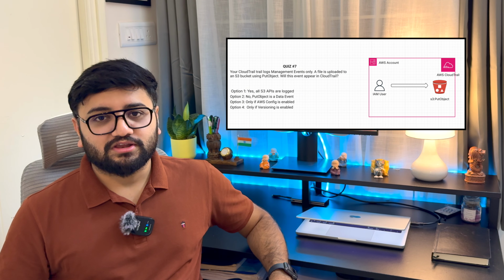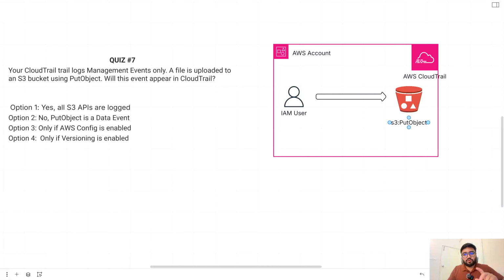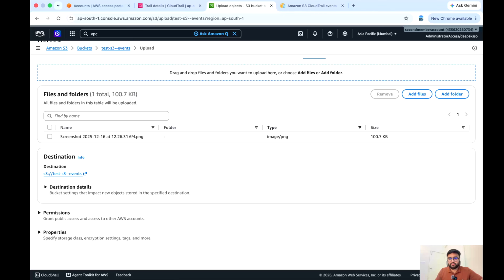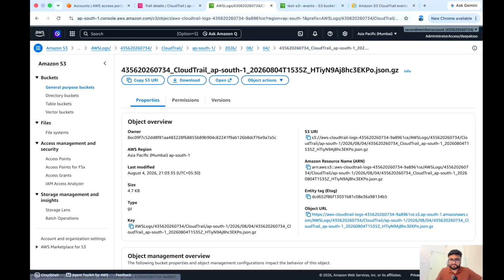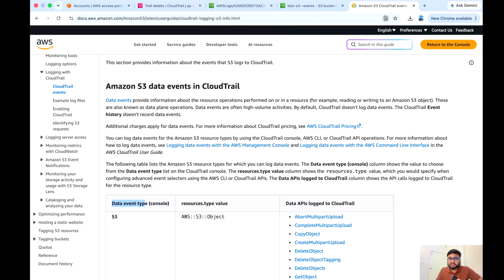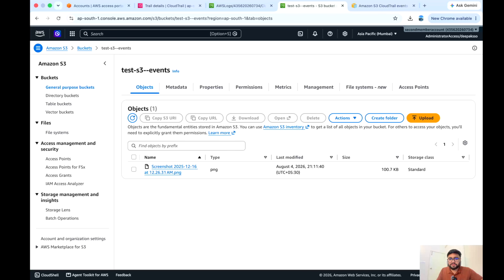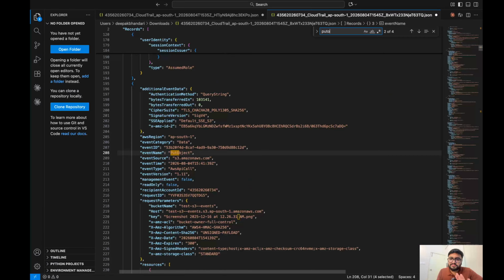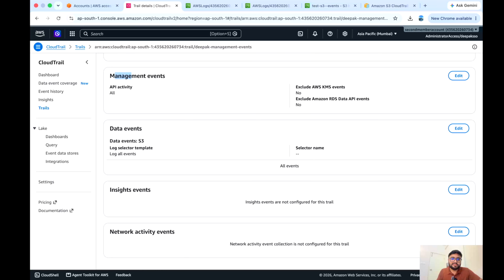🔥 AWS Security Quiz #7 🔐 | CloudTrail Management Events vs Data Events Explained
Welcome back to the AWS Security Quiz series! 🚀

In today’s quiz, we cover one of the most misunderstood CloudTrail concepts — Management Events vs Data Events.

Many AWS users assume that every S3 API call is logged by CloudTrail. But is that really true?

Question:

Your CloudTrail trail is configured to log Management Events only. A file is uploaded to an S3 bucket using PutObject.

Will this event appear in CloudTrail?

1️⃣ Yes, all S3 APIs are logged
2️⃣ No, PutObject is a Data Event
3️⃣ Only if AWS Config is enabled
4️⃣ Only if Versioning is enabled

AWS beginners preparing for certifications
Cloud & DevOps engineers working with S3 and CloudTrail
Security engineers investigating AWS activity
Anyone learning AWS logging and auditing

🎥 Don’t Miss the Previous Quizzes

More practical AWS quizzes coming soon 🚀

Your support helps me create more clear, hands-on AWS explanations 😊